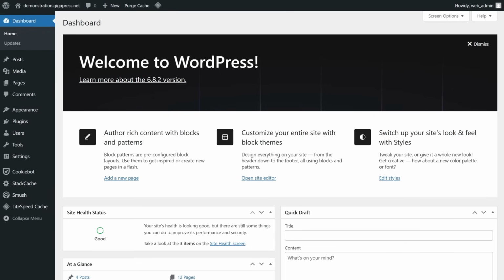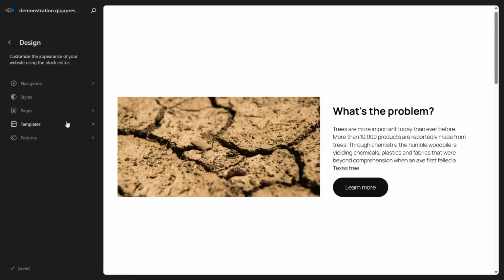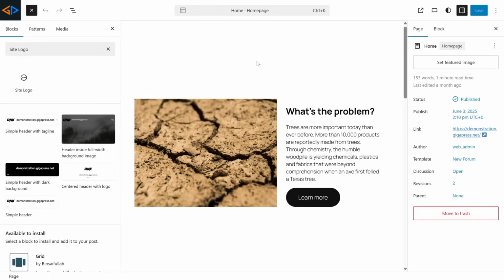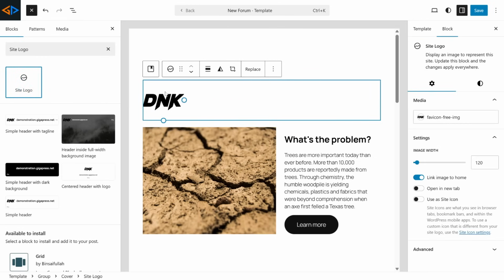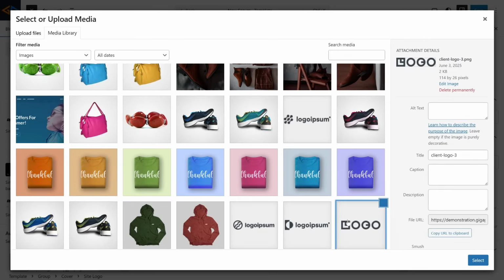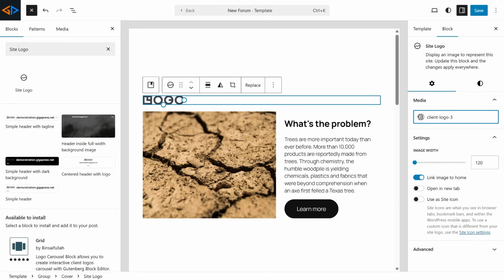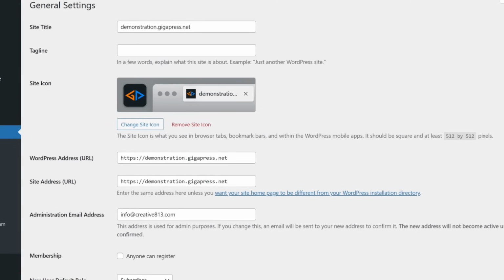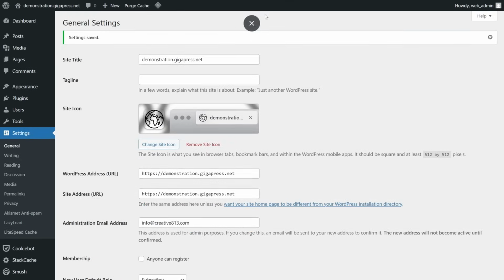How to Change Favicon in WordPress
Want to boost your website’s branding? In this video, you’ll learn how to easily change your WordPress favicon using the Site Editor or General Settings, no coding needed! 🧑‍💻✅

Time Stamps 👇
00:00:00 — Intro
00:00:42  — Using Site Editor
00:02:36 — General Settings
00:03:14 — Outro